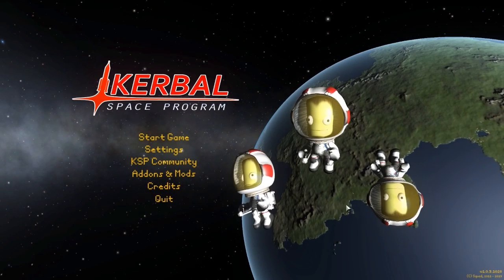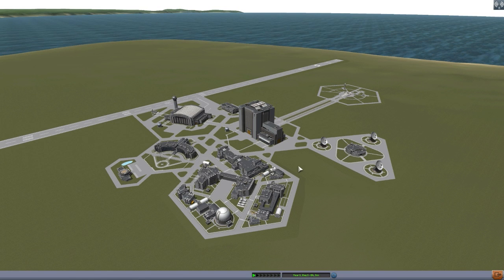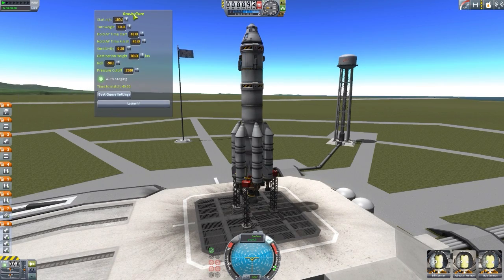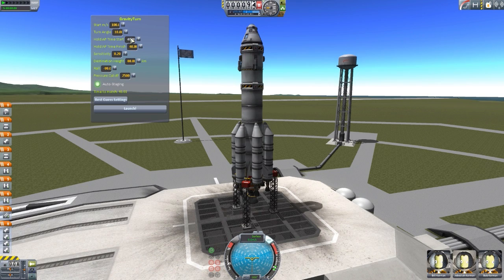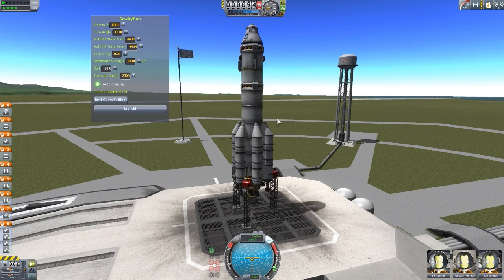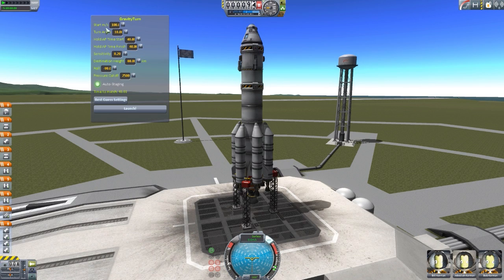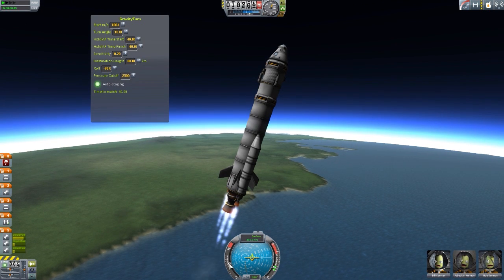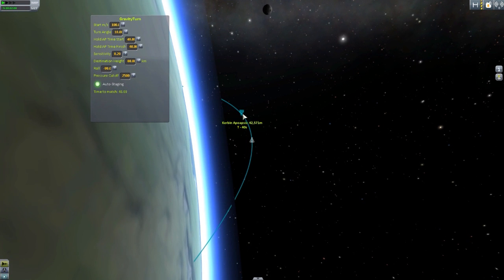KSP Mods - GravityTurn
In this episode I mess around with the GravityTurn mod which adds into the game a new launch autopilot to help you get the most efficient gravity turn into orbit.